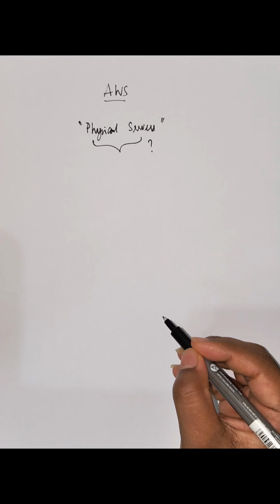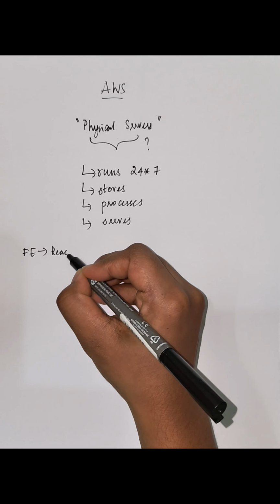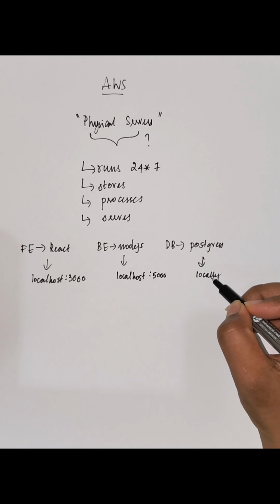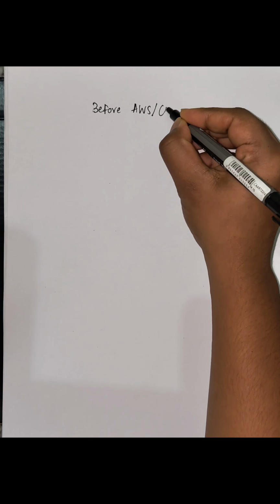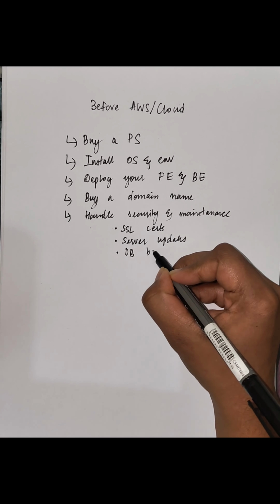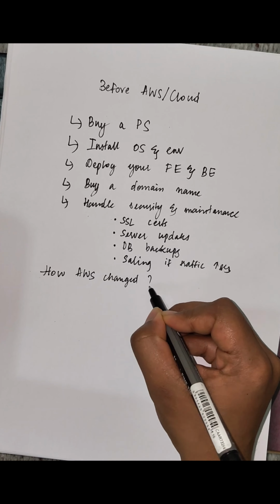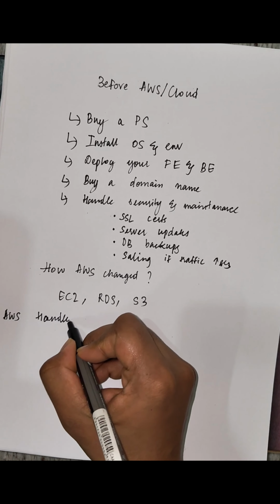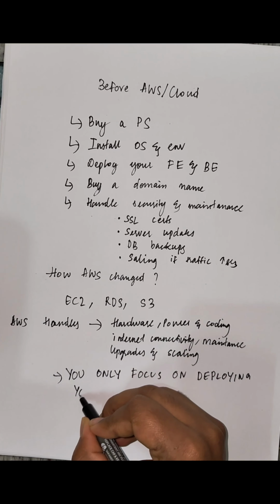AWS Basics - 1